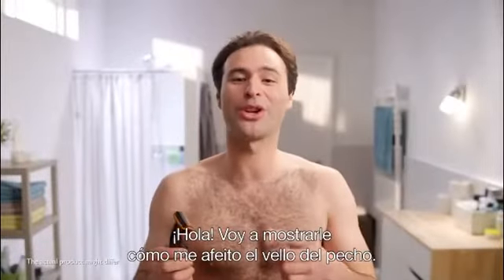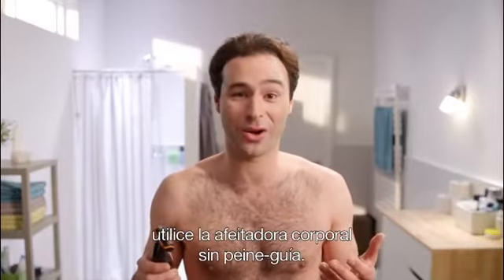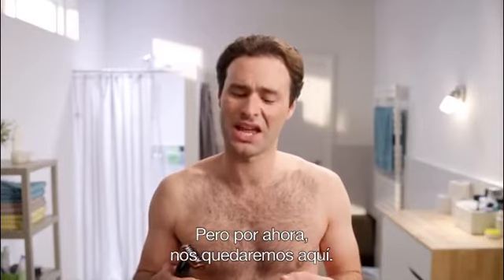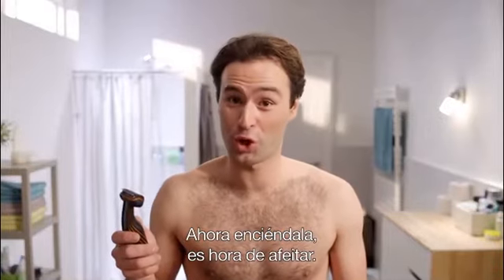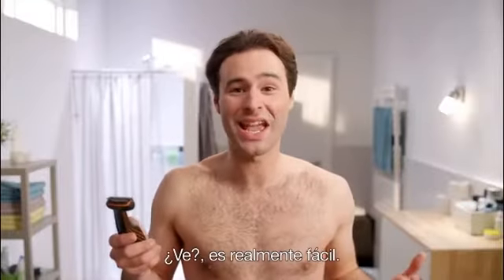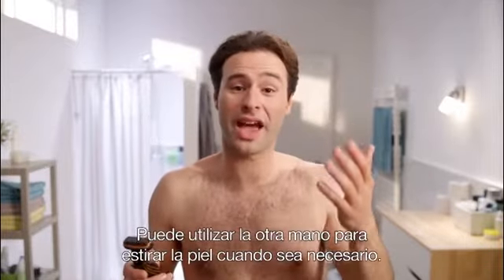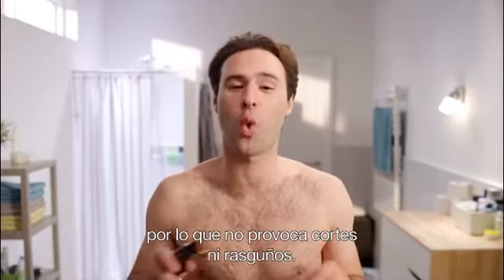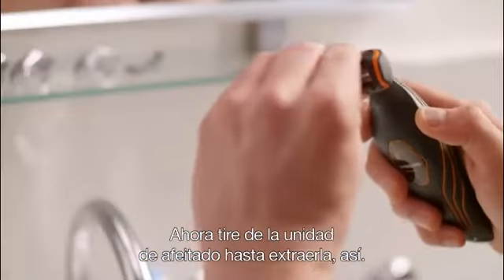🔳 Que AFEITADORA CORPORAL comprar? Top 3 Amazon 2020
🛒 Links a Amazon para comprar los productos: 🎁
3- Philips Serie 7000 BG7020/15 - Afeitadora corporal con cabezal de recorte y de afeitado

2- Philips BG2026/32 - Afeitadora corporal BodyGroom Serie 3000 sin cable

1- Braun CruZer 5 Body - Afeitadora corporal masculina

Aviso legal: Este video y la descripción contienen enlaces de afiliados, lo que significa que si hace clic en uno de los enlaces de productos y compra, recibiré una pequeña comisión. Esta ayuda apoya al canal y nos permite continuar haciendo videos como este. ¡Gracias por el apoyo! Si encuentra algo de su material con derechos de autor en este video, déjenos un mensaje en para que podamos resolver el problema.